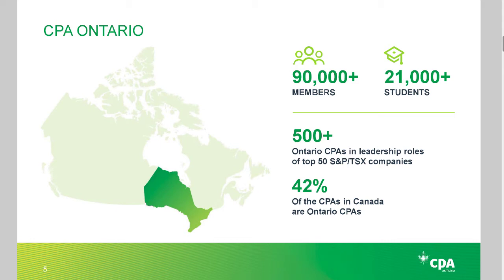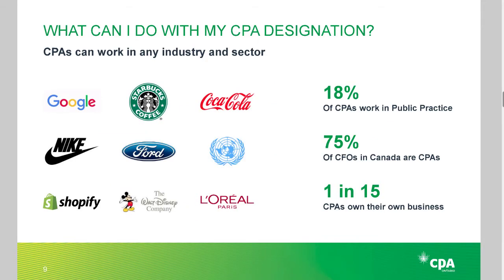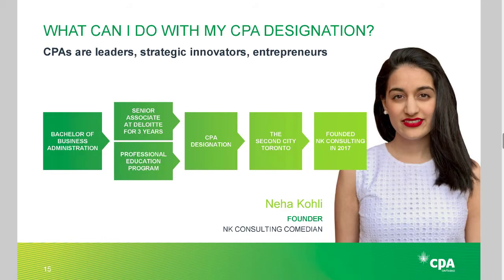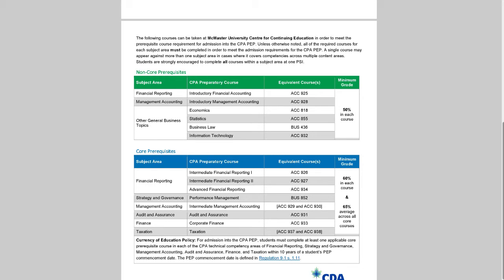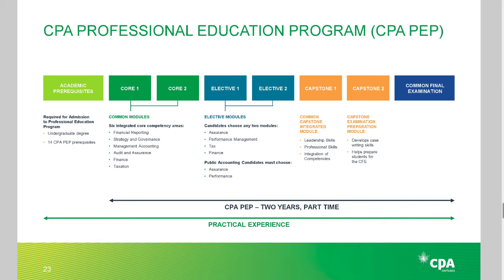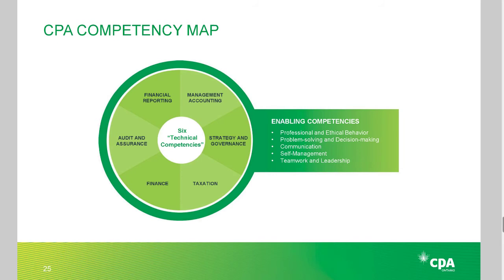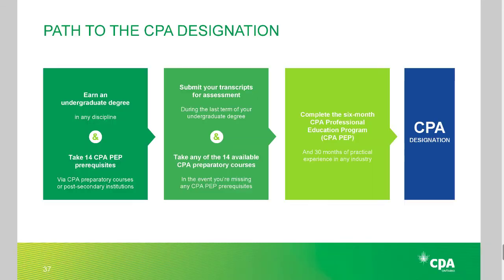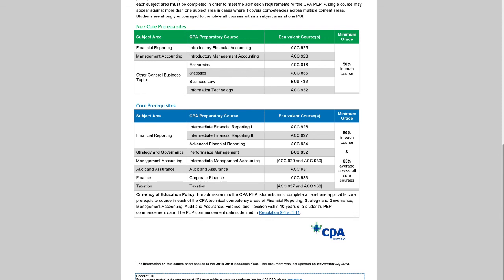CPA Presentation - Accounting Program Preview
Learn more about the Accounting program pathways through CPA. Hear from Sean Mullin, Student Recruiter with CPA Ontario on how to become a CPA.